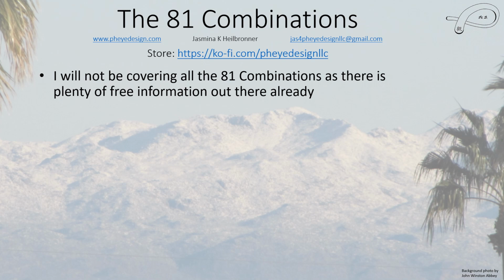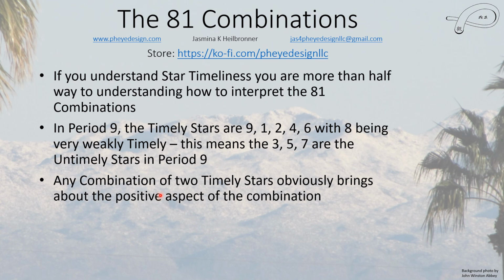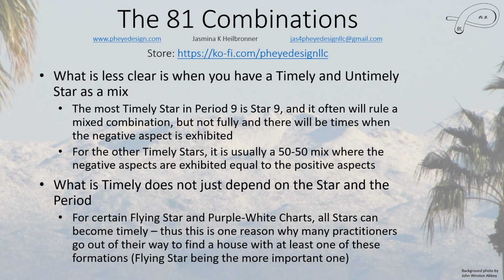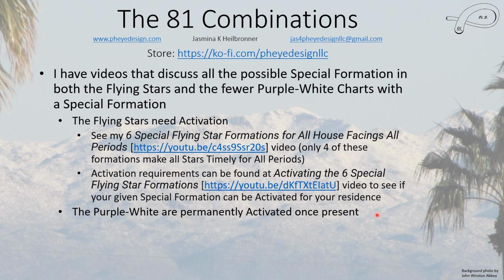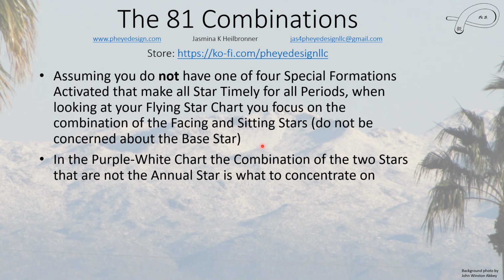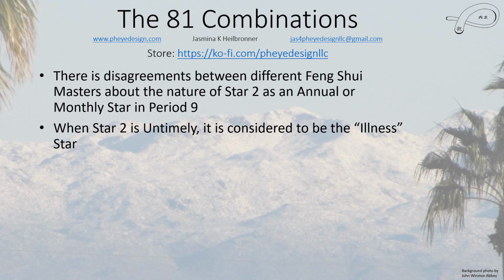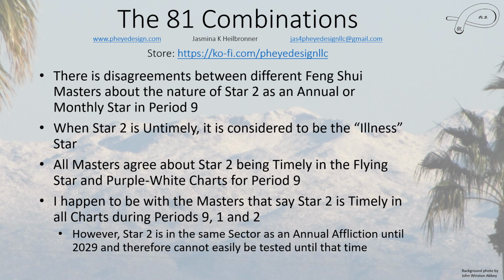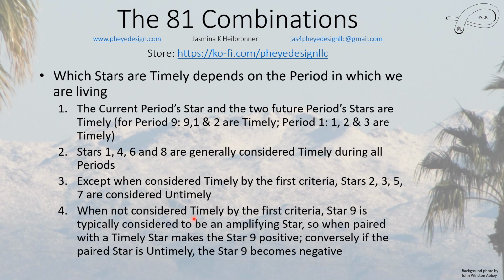Feng Shui: The 81 Combinations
Details on how to interpret the 81 Combinations (i.e., whether to read the positive or negative aspects of a given combination) based on the Period in which we are living.